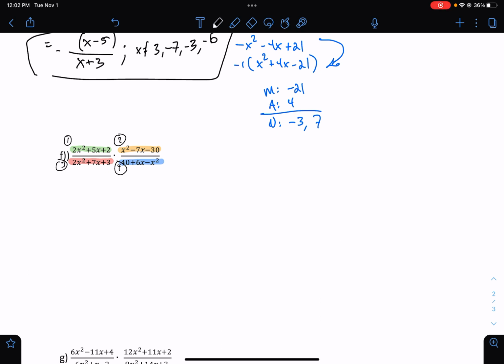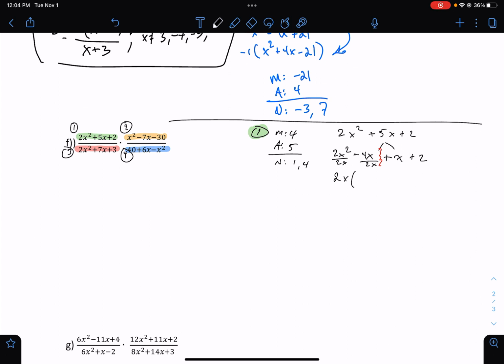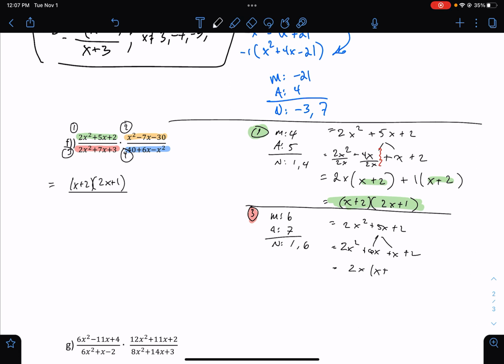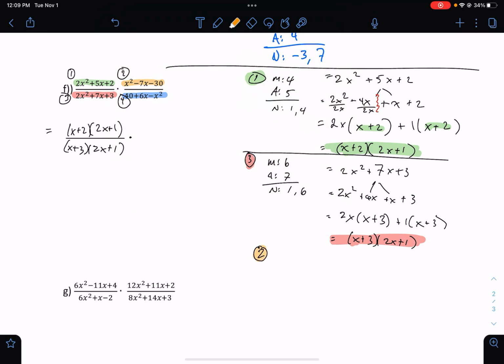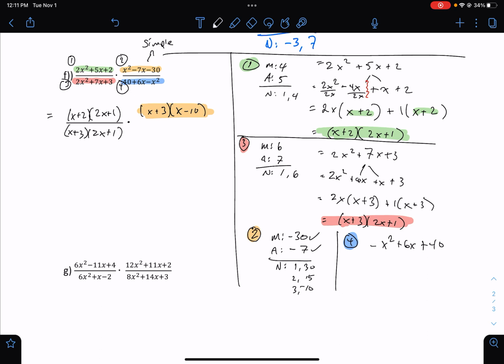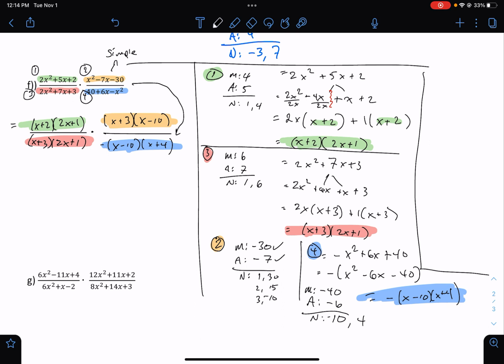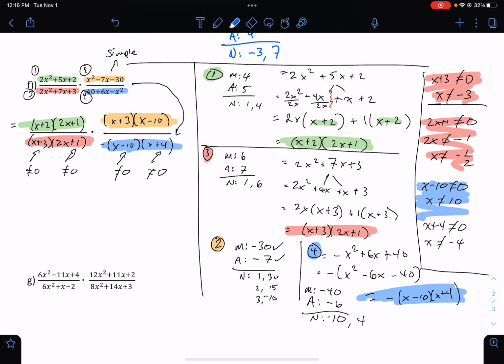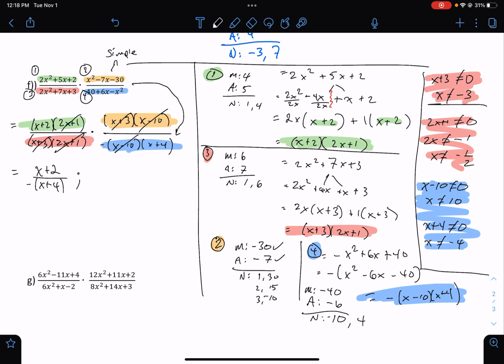Simplifying Rational Expressions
How to simplify a Rational Expression and state restrictions